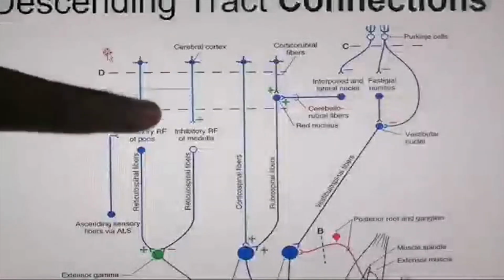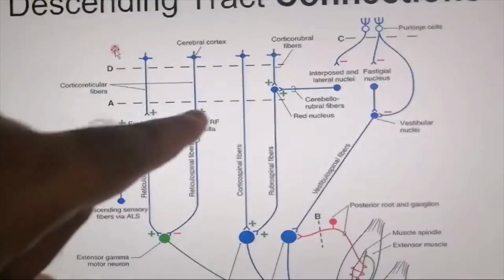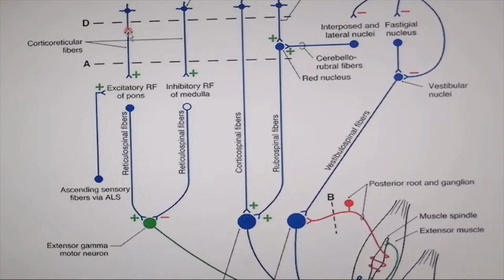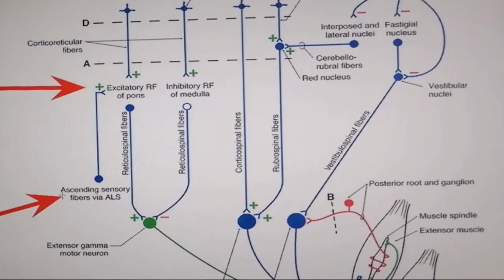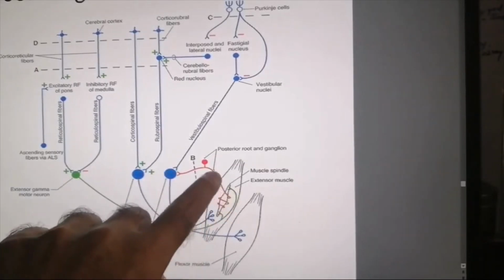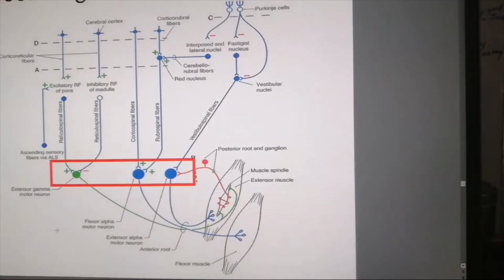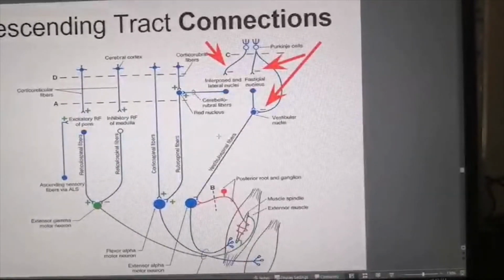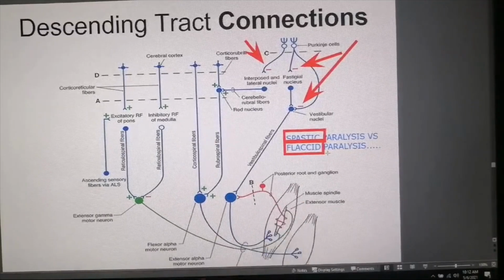Dr. Faraz's COVID year live lectures EDITED: Descending motor tracts lesions - CNS 2nd year MBBS